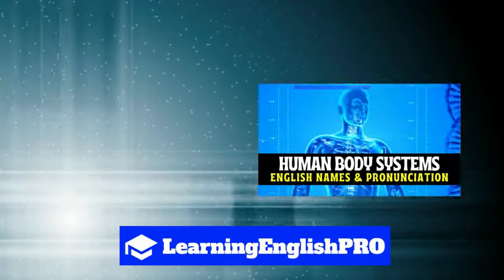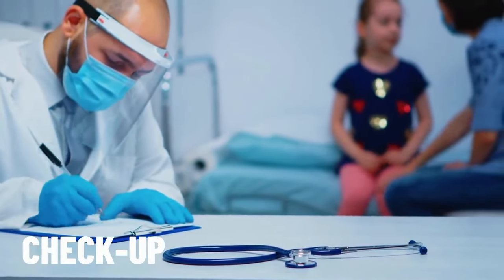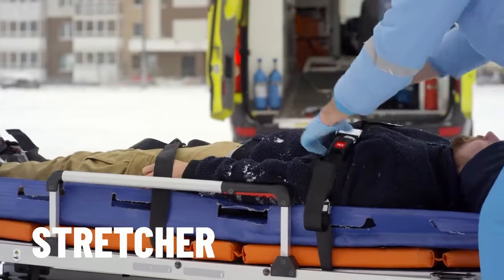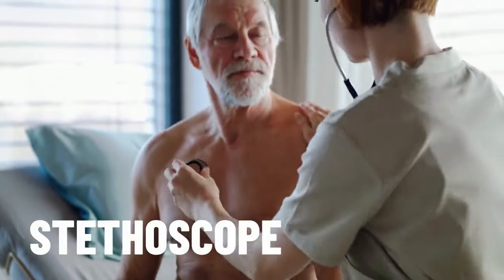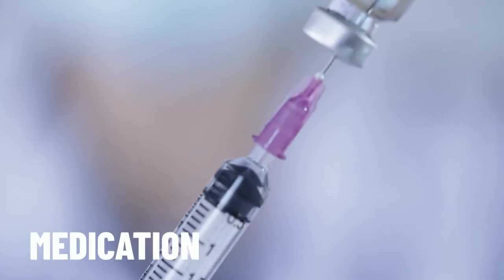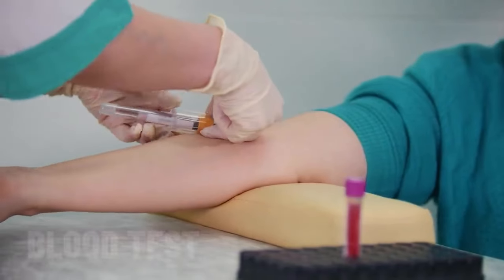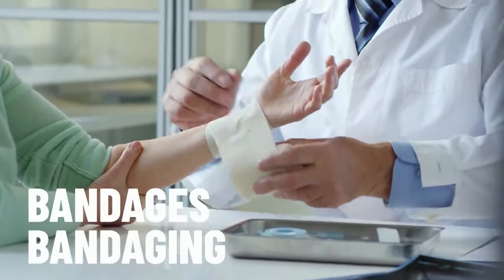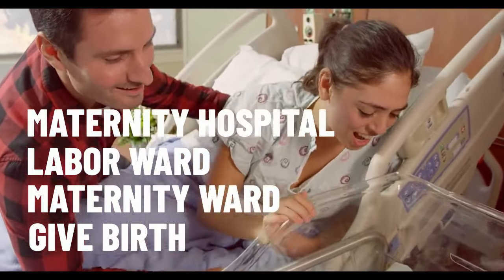Hospital Vocabulary Deep Dive: Master 90 English Terms for Healthcare Settings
🏥 Step into the world of healthcare with LearningEnglishPRO's extensive lesson on Hospital Vocabulary. This video is a treasure trove for medical professionals, students, and anyone interested in healthcare, featuring a deep dive into 90 essential English terms used in hospital settings. From medical equipment and procedures to patient care and hospital departments, we cover it all. Each term is explained in detail with examples, making it easier for you to master the language of healthcare. Whether you're preparing for a career in medicine or just looking to expand your English vocabulary, this video is your ultimate guide to understanding the intricate language of hospitals. Join us in this comprehensive exploration and elevate your medical English skills. 💊💚

Make sure to check out the HUGE WORDLIST below for all the words covered in today's video! ⬇️

Wordlist: 👩‍⚕️🩺

Hospital
Medical Institution
Medical Facility
Health centre
Clinic
Surgery
Therapy
Testing
Examination
Consultation
Check-Up
Visiting
Visitor
Department
Ward
Help Desk
Reception
Nurse’s Desk
Emergency
Ambulance
Paramedic
Stretcher
Emergency Room
ER
Emergency Department
Accident & Emergency
A&E
Patient
In-Patient
Out-Patient
Appointment
Assessment
Examination
Doctor
Stethoscope
Heartbeat
White Coat
Scrubs
Surgical Gown
Face Mask
Protective Goggles
Nurse
Patient Chart
Patient File
Blood Pressure
Body Temperature
Medication
Medicine
Drugs
Syringe
Injection
Pills
IV Drip
Intravenous Drip
Painkillers
Antibiotics
Anti-Viral Drugs
Steroids
Prescription
Scan
X-Ray
MRI
Magnetic Resonance Imaging
CT
Computerized Topography
Ultrasound
Blood Test
Blood Screening
Observation
Monitoring
Intensive Care Unit
Oxygen
Surgery
Diagnosis
Biopsy
Removal
Reposition
Redirect
Transplant
Bandaging
Bandages
Plaster Cast
Cast
Crutches
Zimmer frame
Walker
Wheelchair
Give Birth
Maternity
Labor Ward
Maternity Hospital
Convalescence
Rest
Recovery
Discharge

0:00 Introduction
1:08 THERAPY
1:31 CHECK-UP
1:46 WARD DEPARTMENT
2:19 AMBULANCE
2:27 PARAMEDIC
2:35 STRETCHER
2:44 EMERGENCY ROOM
3:19 APPOINTMENT
3:27 EXAMINATION ASSESSMENT
3:32 DOCTOR
3:43 STETHOSCOPE
3:52 WHITE COAT
3:58 SCRUBS
4:16 NURSE
4:25 PATIENT CHART
4:36 BLOOD PRESSURE
4:40 BODY TEMPERATURE
4:46 MEDICATION
5:22 PRESCRIPTION
6:04 BLOOD TEST
6:16 MONITORING OBSERVATION
6:26 INTENSIVE CARE UNIT
6:34 OXYGEN
6:39 DIAGNOSIS SURGERY
7:08 BANDAGING
7:17 PLASTER CAST
7:30 CRUTCHES
7:36 WALKER ZIMMER FRAME
7:43 WHEELCHAIR
7:52 MATERNITY WARD GIVE BIRTH
8:07 REST CONVALESCENCE
8:18 DISCHARGE